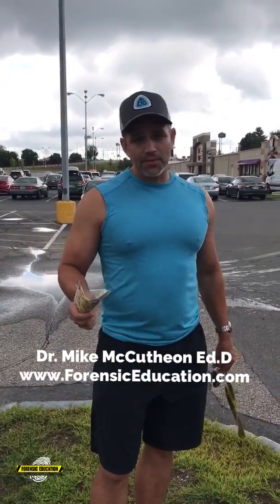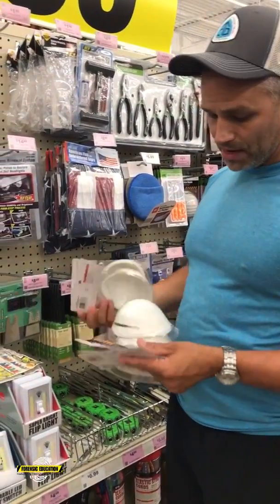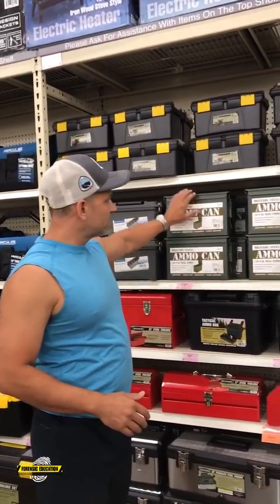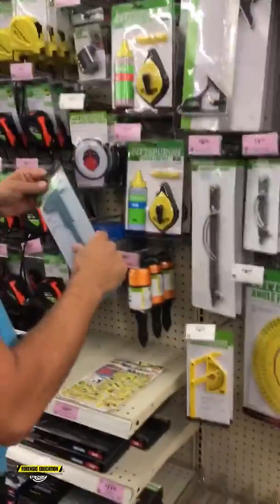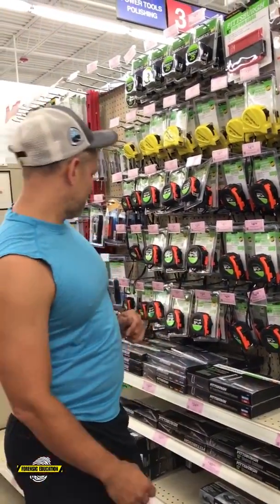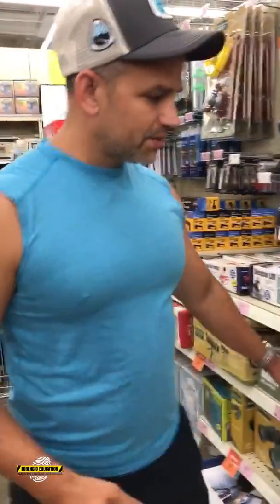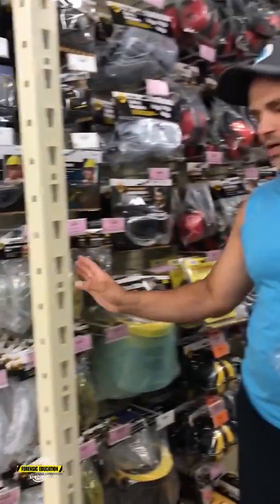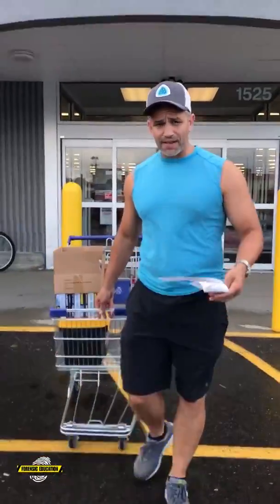Shopping for crime scene supplies at Harbor Freight. Forensic Education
Dr. Mike does a little shopping to get prepared for some upcoming crime scene processing classes.  You don’t to spend a fortune to get some great crime scene processing tools.